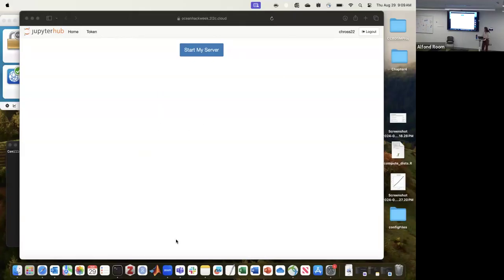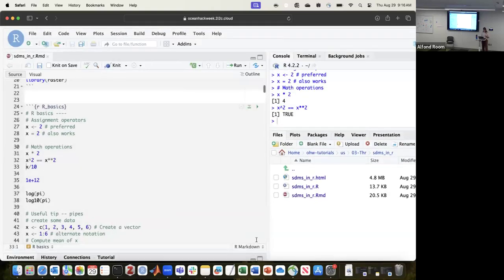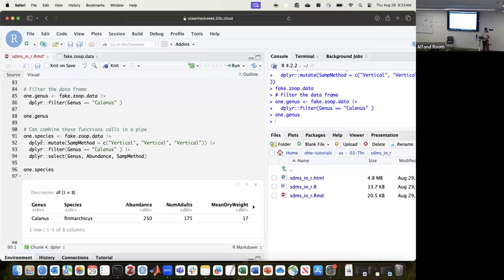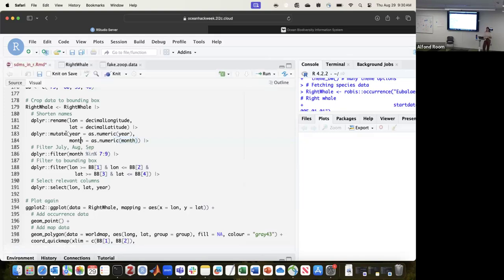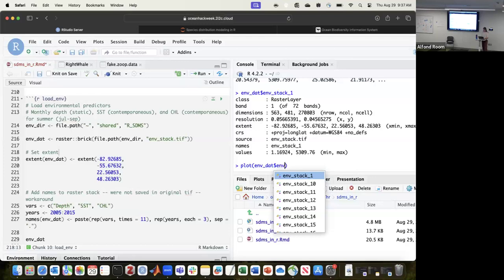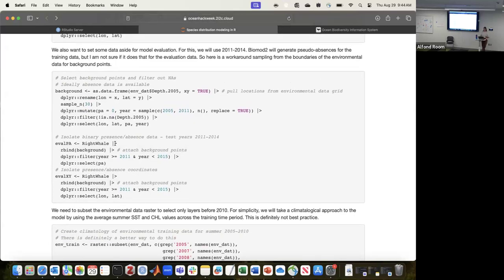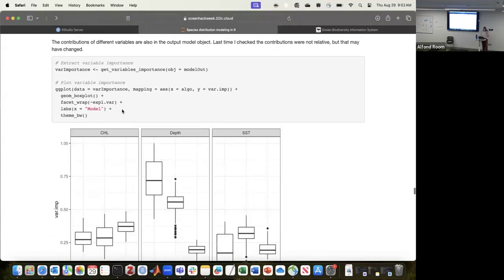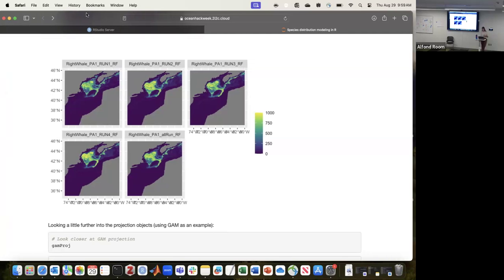OceanHackWeek 2024: Species Distribution Modeling in R - Camille Ross